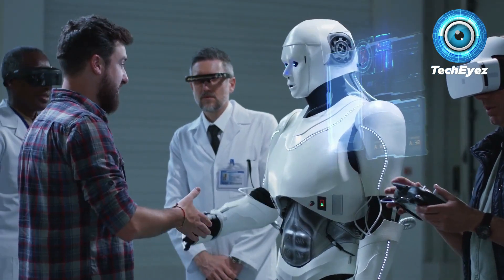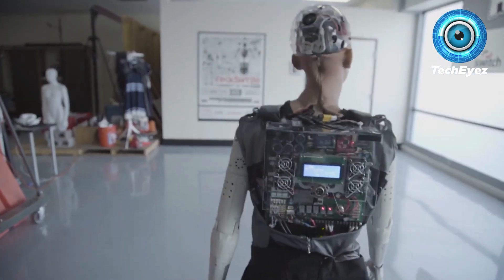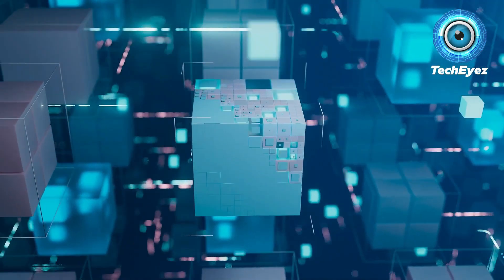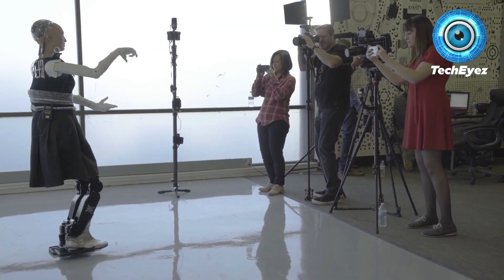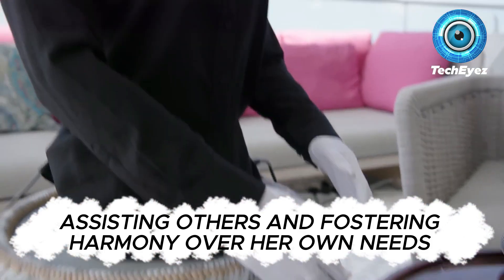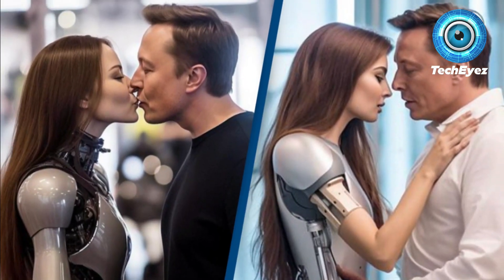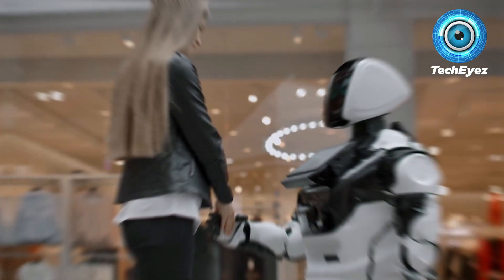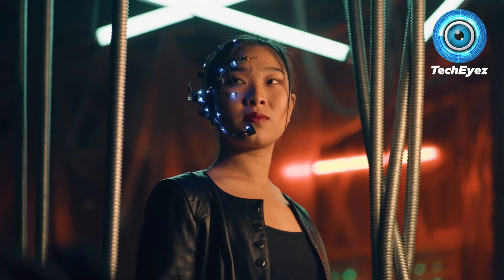Humanoid robots: Sophia vs. Catnilla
In this intriguing video, we bring you an exciting face-off between two remarkable humanoid robots: Sophia and Catnilla.Sophia, created by Hanson Robotics, has gained worldwide attention for her lifelike appearance and advanced artificial intelligence. With her ability to hold conversations, express emotions, and even make jokes, Sophia represents the cutting-edge technology and the potential of humanoid robots.On the other hand, Catnilla, developed by XYZ Robotics, offers a unique and endearing approach to humanoid robotics. Designed with a feline-inspired appearance, Catnilla combines adorable aesthetics with impressive motor skills, making her a delightful and interactive companion.Join us as we compare and contrast the features, capabilities, and personalities of these two fascinating robots. We'll delve into their speech recognition, facial expressions, mobility, and overall user experience.Throughout the video, we'll showcase their interactions with humans, their abilities to perform tasks, and their potential applications in various industries such as healthcare, entertainment, and customer service.By exploring the strengths and weaknesses of Sophia and Catnilla, we aim to provide you with an insightful perspective on the current state of humanoid robotics and the potential future implications of these advancements.So, buckle up and get ready to witness a captivating showdown between two extraordinary robots.